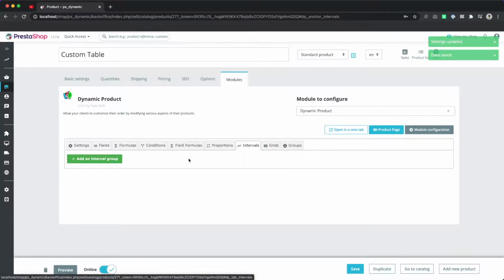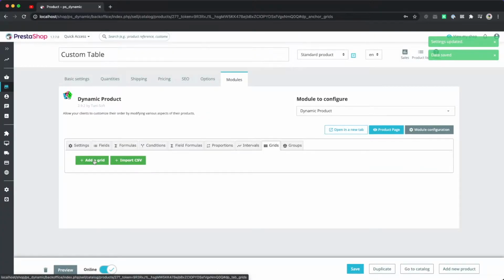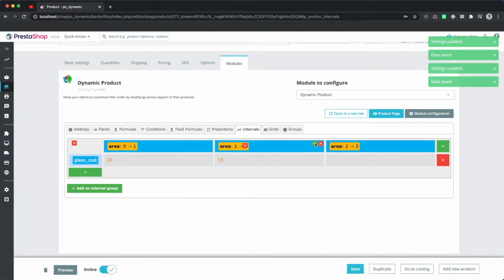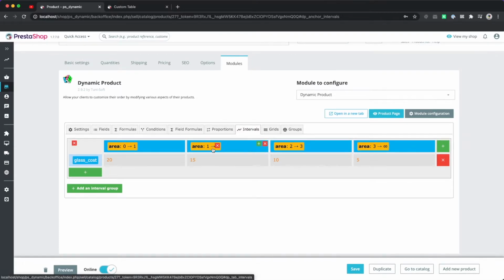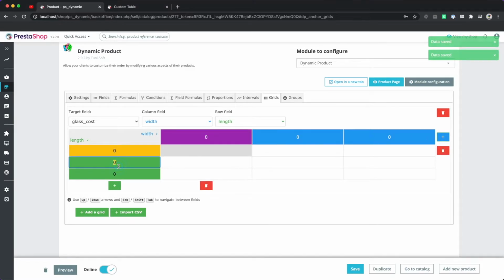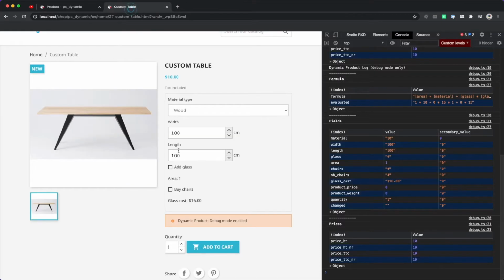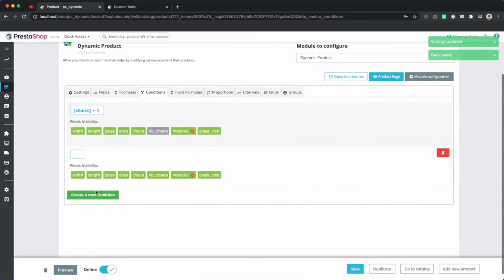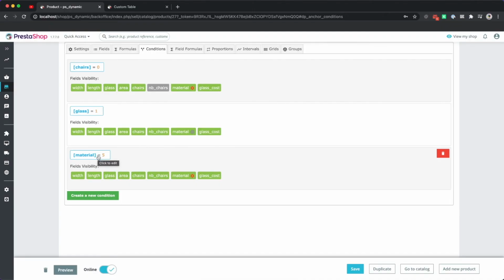Dynamic Product Module - Quick start - Part 2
This is a tutorial about the Dynamic Product module. It's a PrestaShop module which allows you to display various types of fields to your customers. Your customers can then customize the product and order it directly.

00:00 Intro
00:15 The intervals feature
02:36 The grid feature
04:14 Hiding a dropdown option using a condition
04:48 Picking a dropdown option in a condition